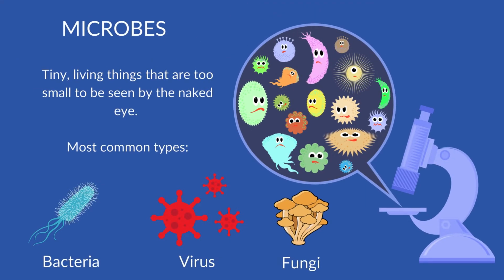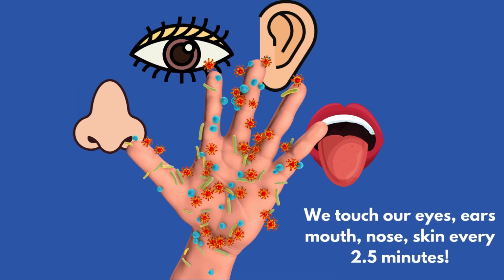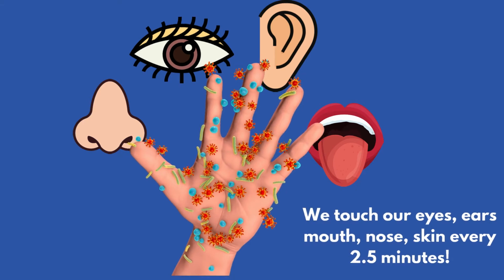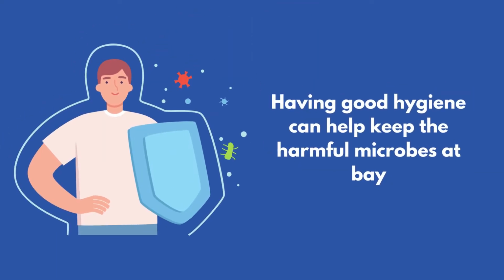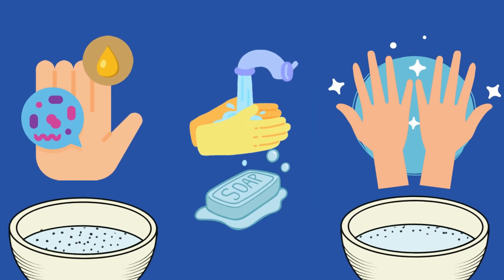Lab in a Bag - Week 4 - Pepper Instructional Video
For week four (4), you will be learning about microbes and the importance of washing your hands thoroughly! We will see why washing with soap and water is better than using water alone.

Microbes can be found all around us and are often hard to see because they are so small (sometimes you can see them under a microscope). Microbes can be found in almost all environments including the air, soil and water. The common types of microbes are called bacteria, viruses and fungi. We have millions of beneficial microbes that live in and on our body that help us function (such as lactic acid bacteria that help break down food so we can digest it) and keep us happy and healthy. However, some microbes can make us very sick. Our immune system is trained to fight off and destroy most microbes that make us ill, but sometimes the microbes can beat our immune system and cause us to be sick (e.g. cold, flu, strep throat). Medicines that kill bacteria or at least stop them from growing and multiplying are called antibiotics. But antibiotics do not work against viruses so it’s important to identify the microbe before using an antibiotic treatment.

Harmful microbes can enter the body via cuts on the skin or can enter through our nose, ears, eyes or mouth. Washing your hands regularly with soap and water can reduce the number of harmful microbes on your hands which can stop the spread of microbes and reduce the likelihood of being ill.

00:00 Introduction
00:09 Today's Aim
00:17 Background Information- Microbes
02:04 How to Wash Your Hands
02:33 Materials Needed
02:43 Step 1
03:01 Step 2
03:10 Step 3
03:19 Step 4
03:34 Step 5
03:41 Challenge
04:02 Flipgrid
04:14 Explanation